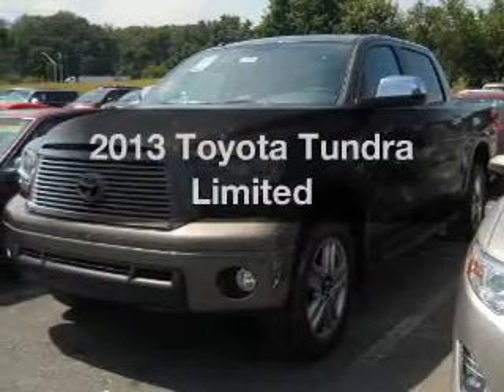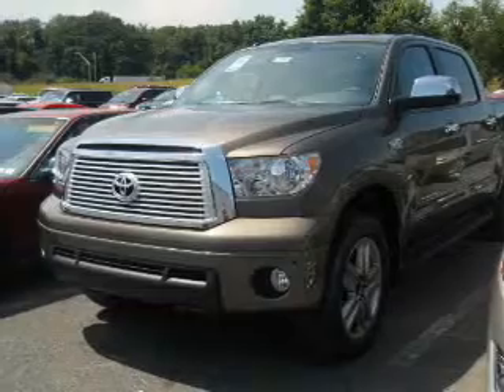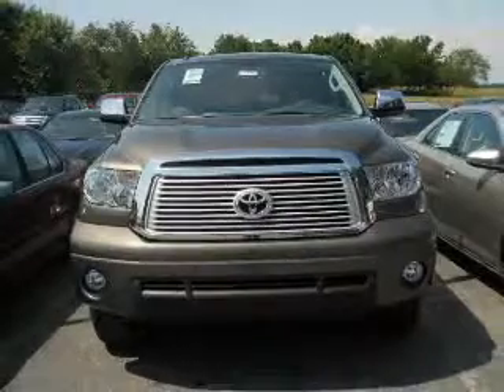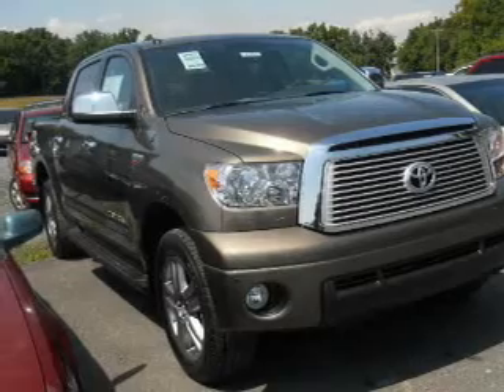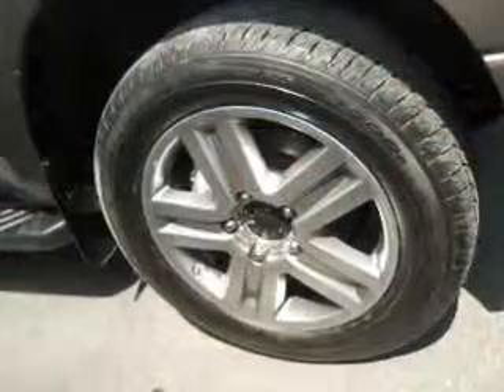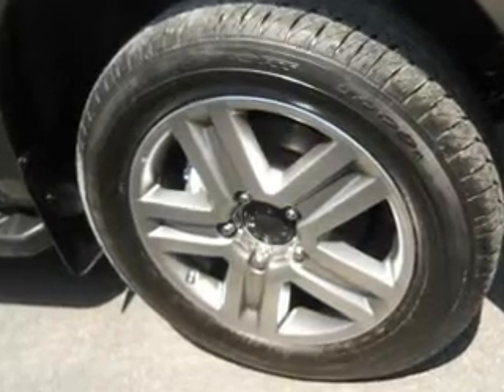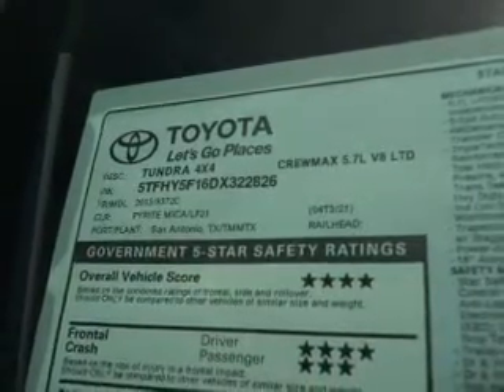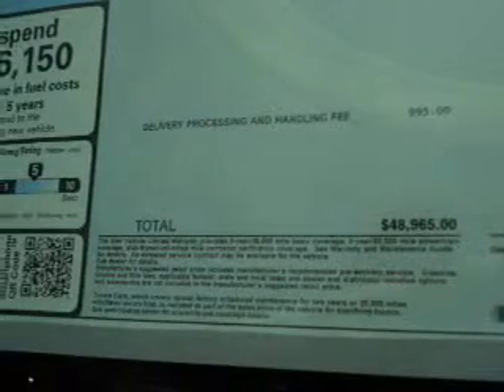2013 Toyota Tundra - Easton PA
Phone:
Year: 2013
Make: Toyota
Model: Tundra
Trim: Limited
Engine: 5.7 liter 8 cylinder 32 valve MPFI DOHC
Transmission: 6-Speed Automatic
Color: Pyrite Mica
Mileage: 3
Address:
3810 Hecktown Rd.Route 33
Route 33